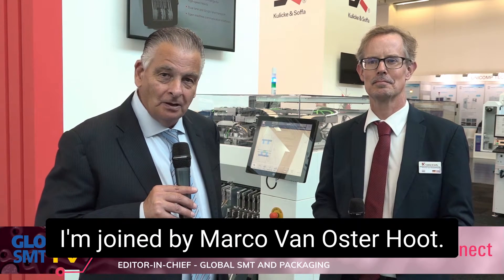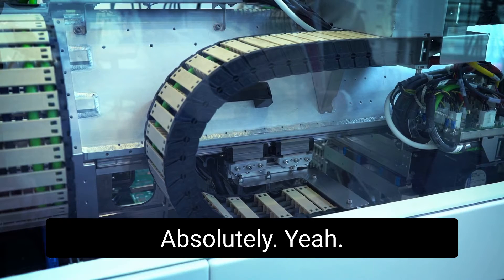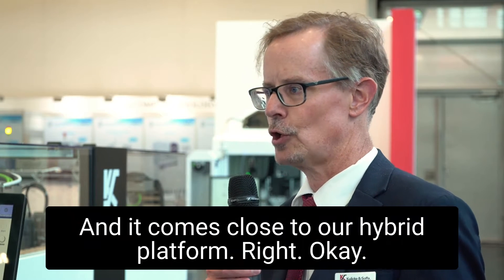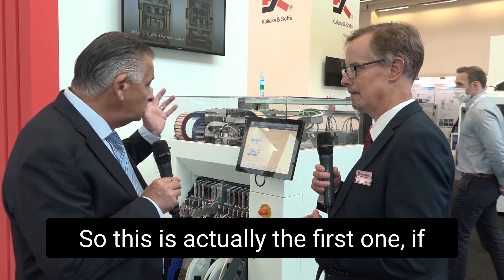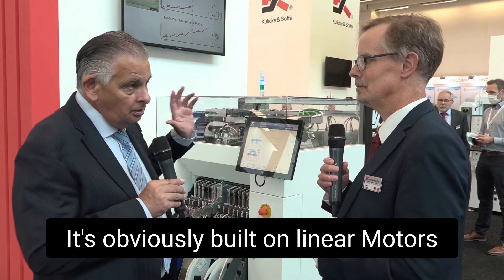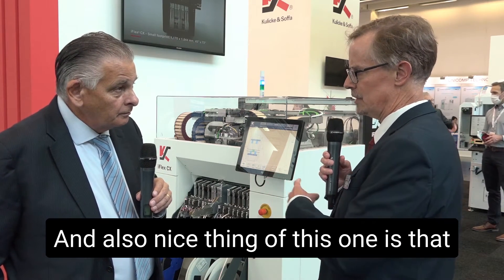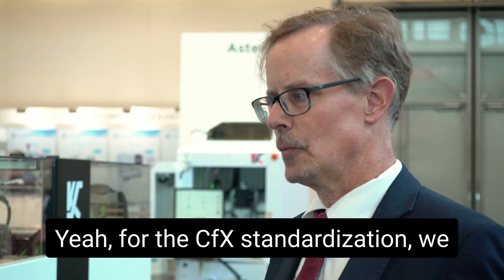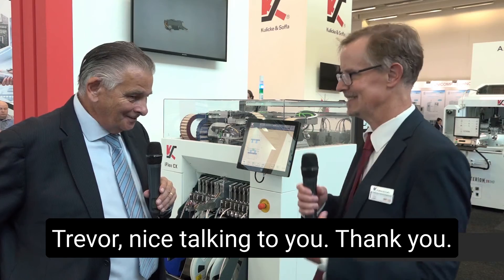Kulicke and Soffa demonstrate the iflex cx mounter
K&S demonstrate a prototype of the iFlex CX which will be available in early-mid 2023. The system is built on two H-beam gantries, housing 4 banks of 10 pipette heads that can pick and place individually, or gang pick. the iFlex CX boasts an impressive speed of 75,000 cph.

00:00 - Introduction
00:10 - Tell us about the concept and features in the iFlex CX?
01:08 - What accuracy can you achieve with the pipette system?
02:10 - What are your plans for beta testing and final launch
03:52 - Can it do gang pick?
04:20 - Will it be CfX and SecsGen compliant?